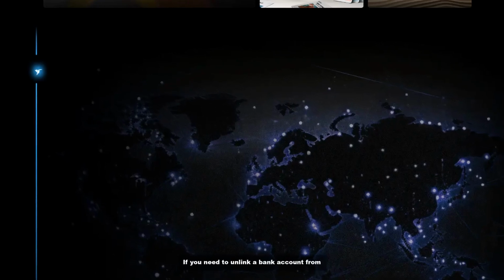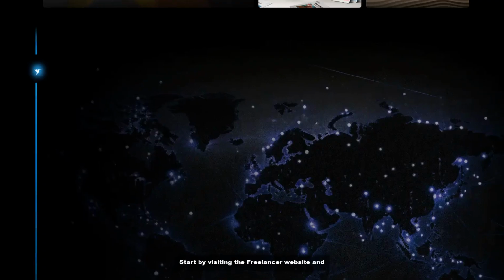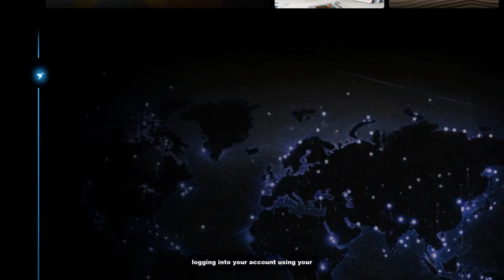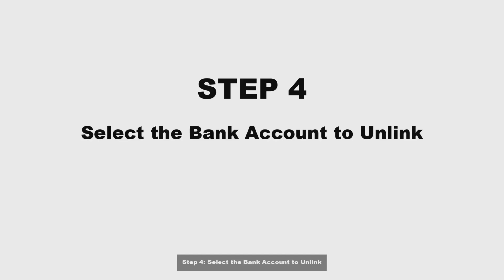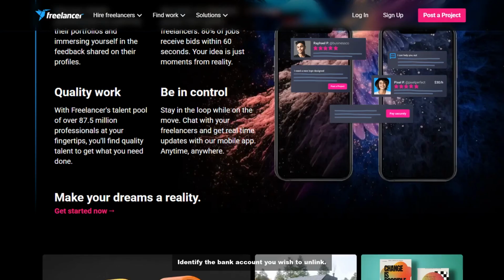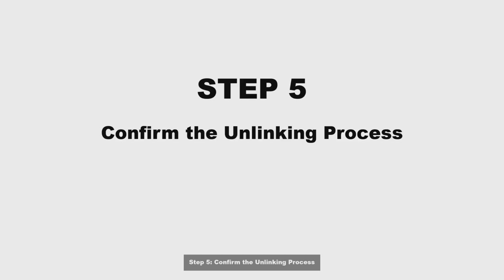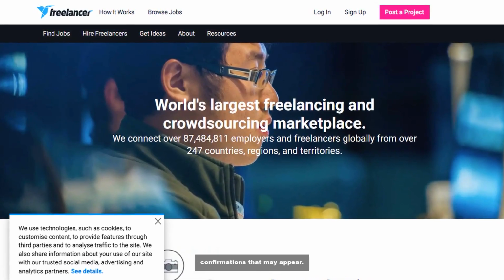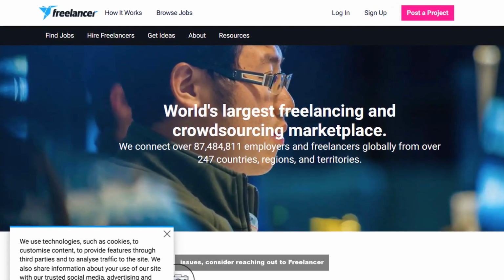How To Unlink A Bank Account On Freelancer 2026 (EASY METHOD)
In this video, we will show you how to unlink a bank account on Freelancer 2026 using an easy method. If you're looking for a straightforward guide to manage your Freelancer account, you've come to the right place.